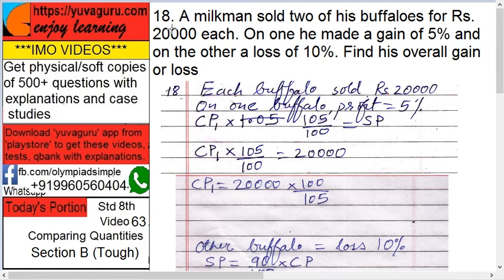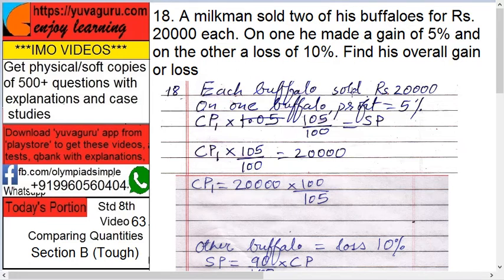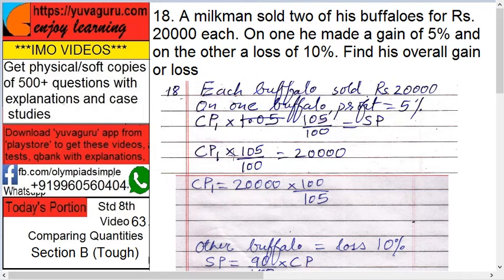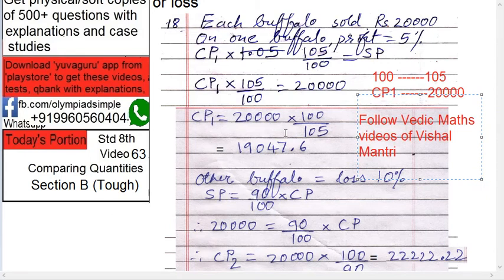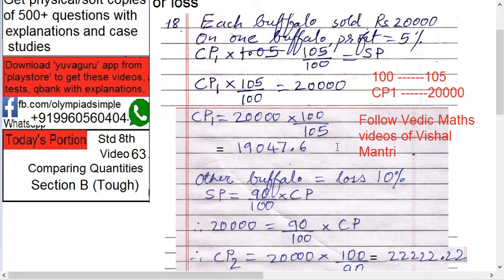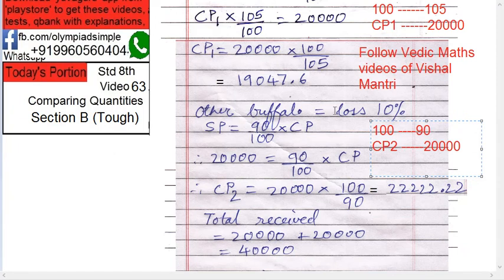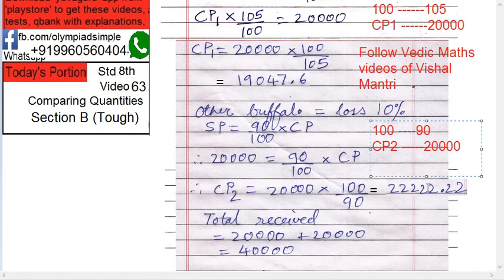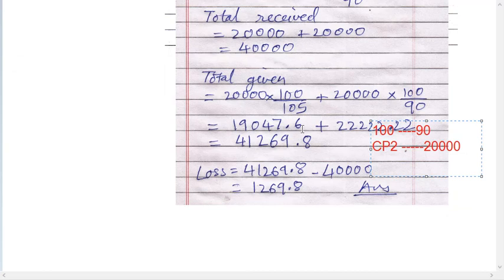IMO Video Std 8 Comparing Quantities